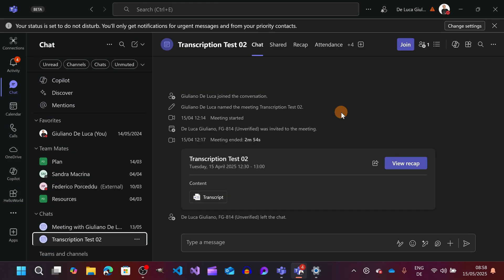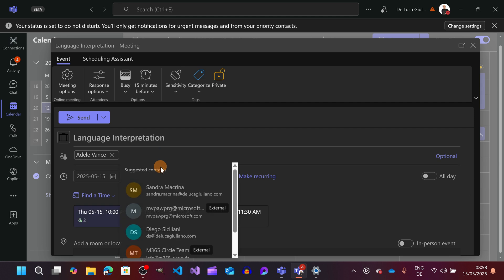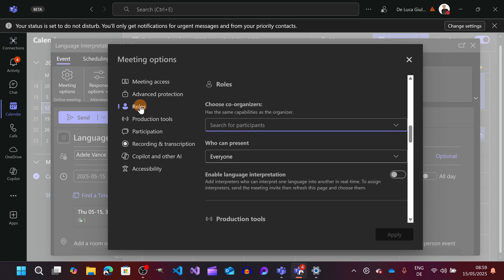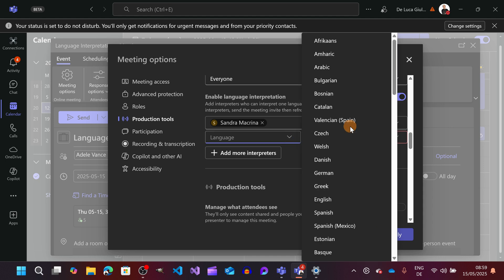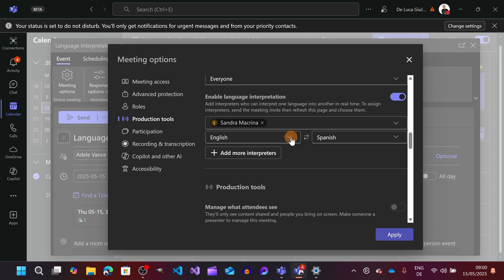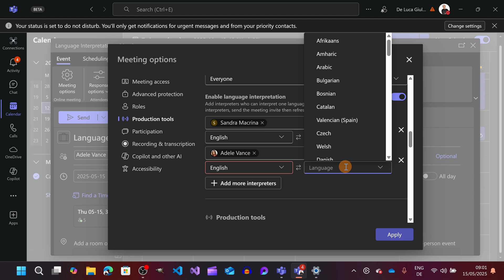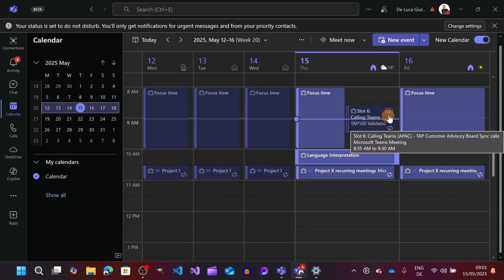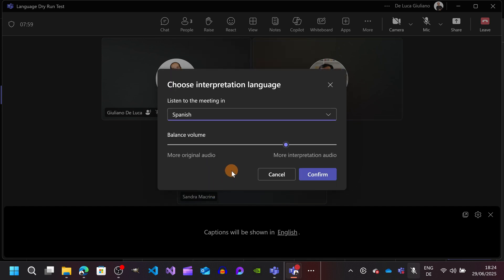Microsoft Teams Just Got Smarter: Real-Time Bidirectional Translation!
🗣️ Microsoft Teams Just Got a Major Upgrade!
 Microsoft has officially introduced bidirectional translation support for language interpretation in Teams meetings — and it's a game-changer for international communication.
In this video, I’ll show you:
 ✅ What bidirectional translation is
 ✅ How the new interpretation flow works in Teams
 ✅ Why this matters for multilingual teams, schools, and events
💡 Whether you're a meeting host, interpreter, or attendee — this new feature could simplify your multilingual meetings more than ever before.

⏲Timestamps
00:00 Introduction
00:49 How to enable Language Interpretation
04:44 First run choose the language
05:29 Conclusion